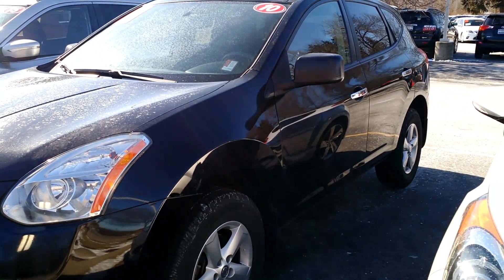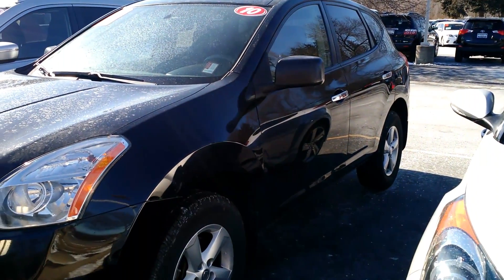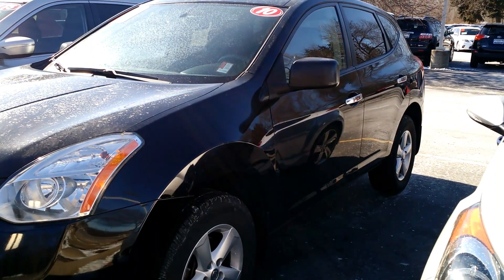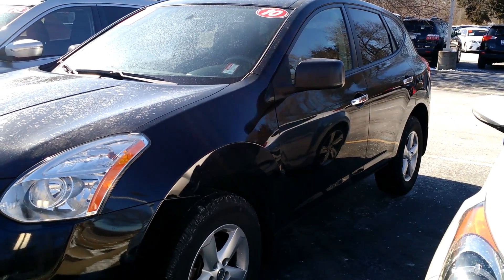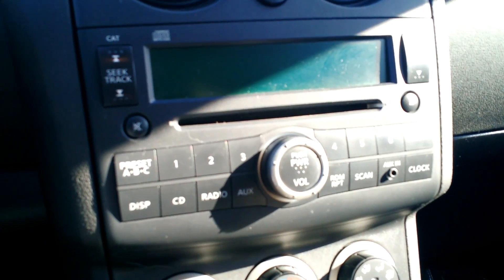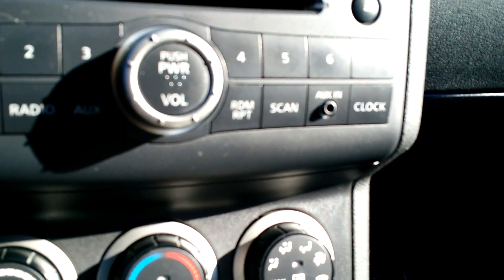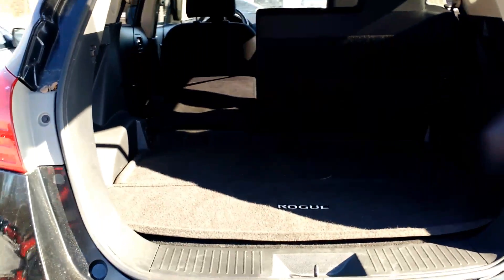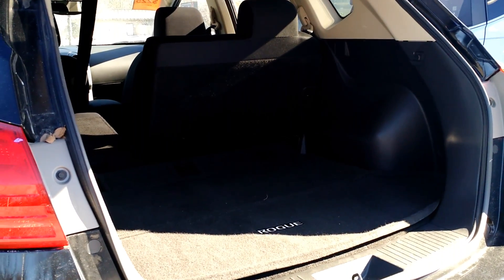2010 Nissan Rogue S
Pre-owned 2010 Nissan Rogue S with great fuel economy, clean Carfax, under 100,000mi and so much more at Boucher Nissan 4141 S 108th St Greenfield WI 53228!